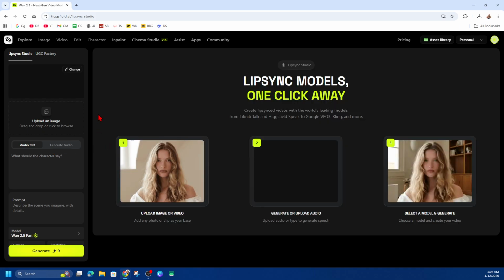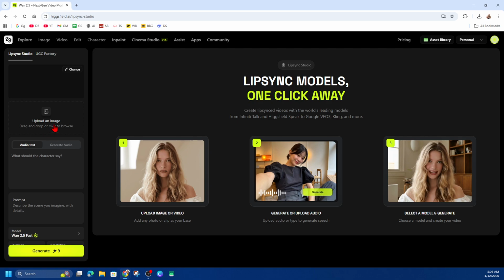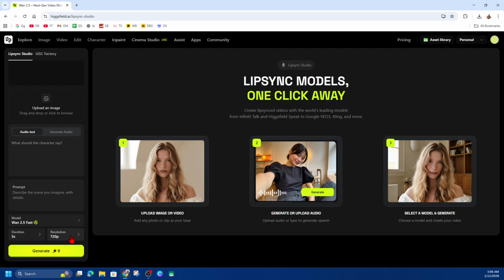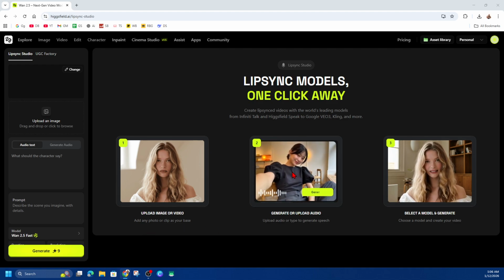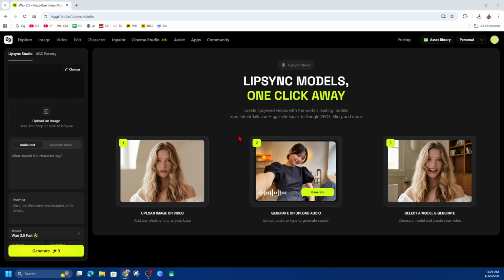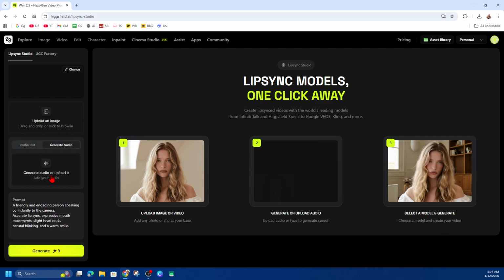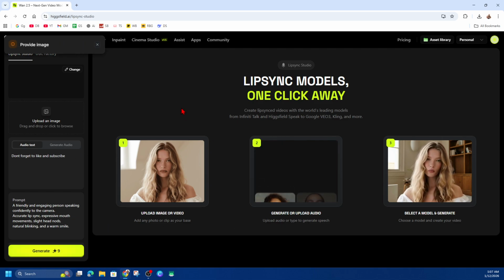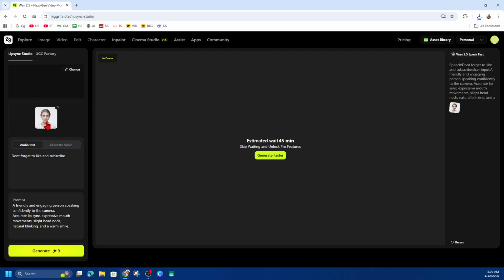How To Use Lip Sync In Higgsfield AI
This tutorial explains how to use the lip sync feature in Higgsfield AI step by step. You’ll learn how to upload your content, apply lip sync, and generate realistic results. This guide is perfect for beginners looking to create AI-powered videos with synced audio and visuals.